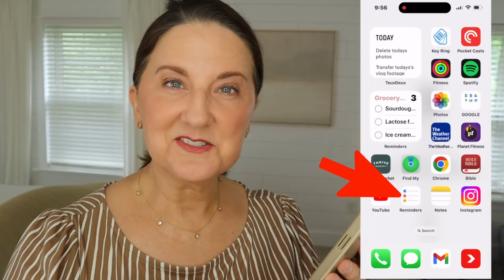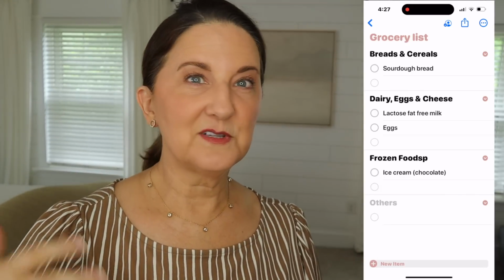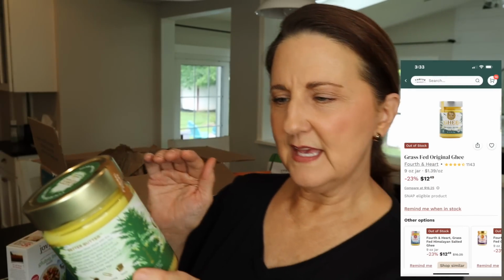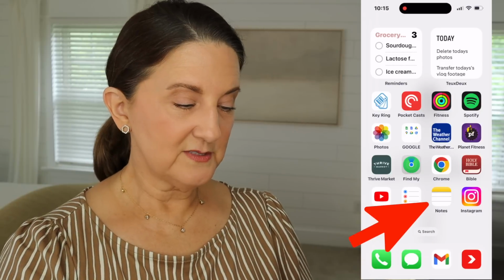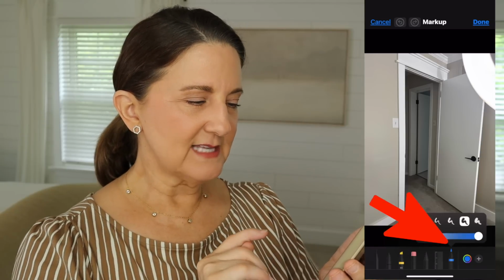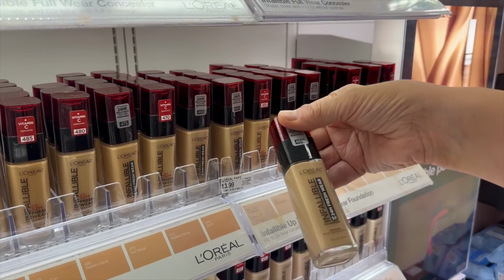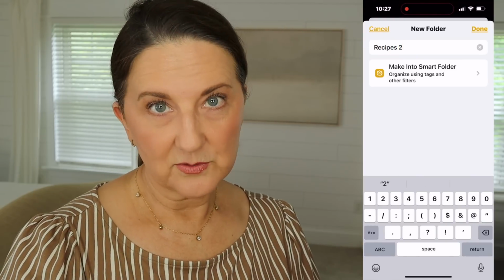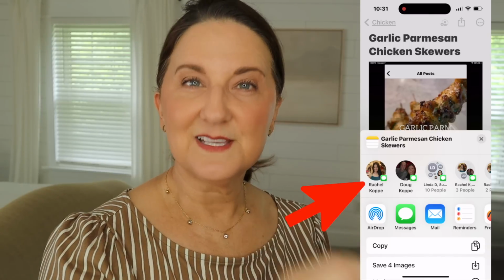High Tech & NO Tech Ways to Simplify Everyday Life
Here are a few High(ish) Tech (but easy) and Low Tech ways to simplify YOUR Life!